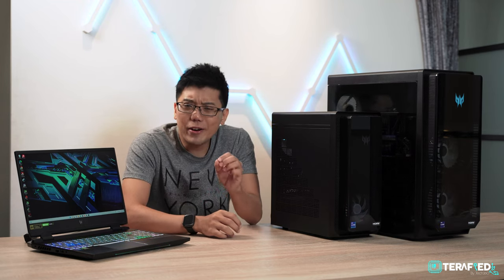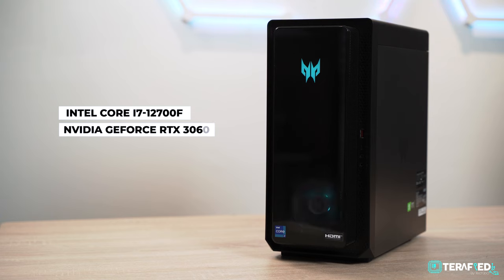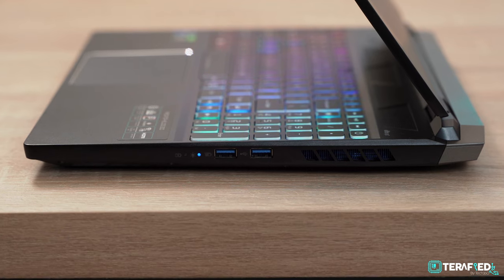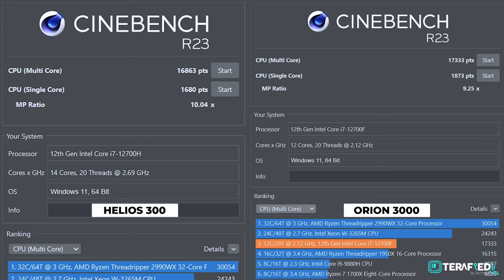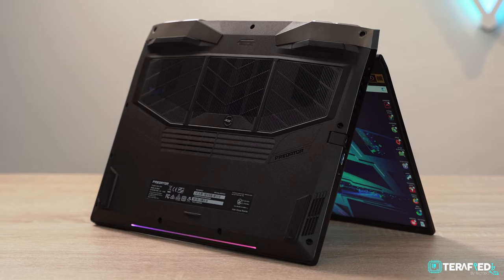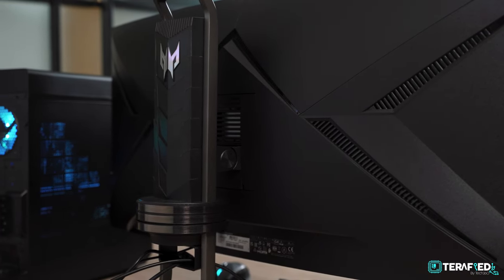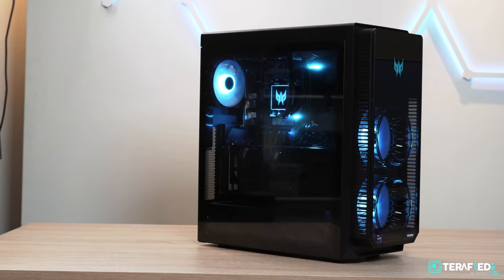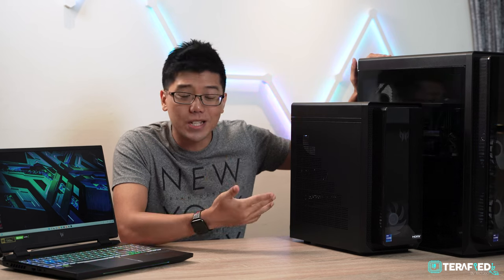Desktop Gaming OR Laptop Gaming? Ft. Acer Predator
This is an age old question. Desktop or laptop for PC gaming? No without a doubt, most of you are going to say DESKTOP for sure. But things aren't as straightforward as they are like a decade ago. Nowadays, laptops are almost just as equally powerful and really similar in price, performance to performance.

So, we take a look at the pros and cons of both with the help of some powerful gear from Acer. Hopefully we answered your question?

0:00 - Intro
0:45 - The Contestants!
1:50 - The Laptop
2:40 - The Desktop
3:35 - Performance Comparison
5:00 - The Pros & Cons
6:55 - The BIGGER Desktop
7:35 - Our Suggestion
8:30 - My Personal Choice!